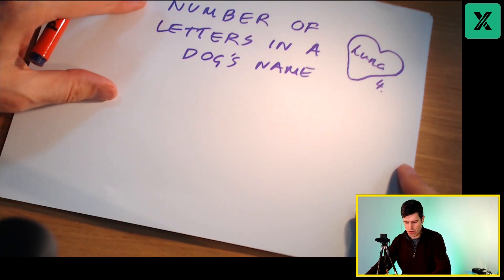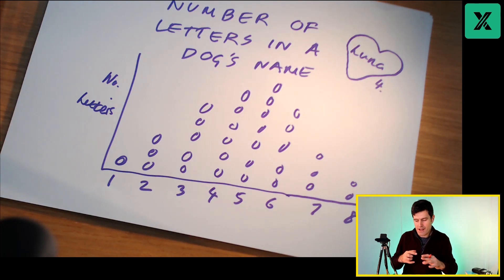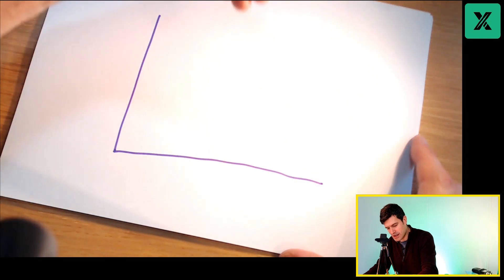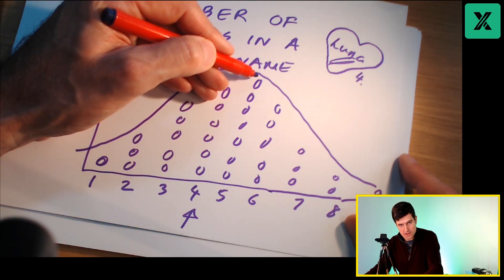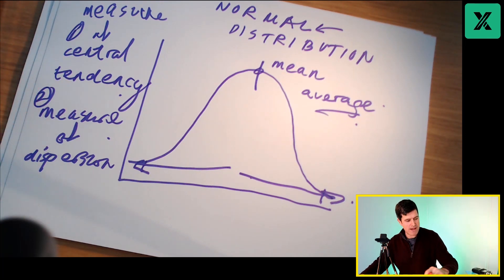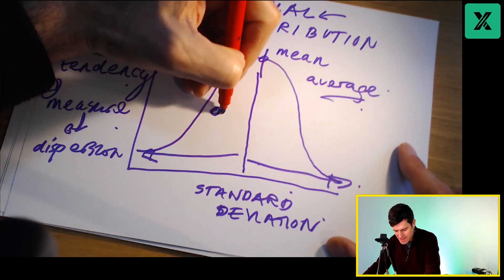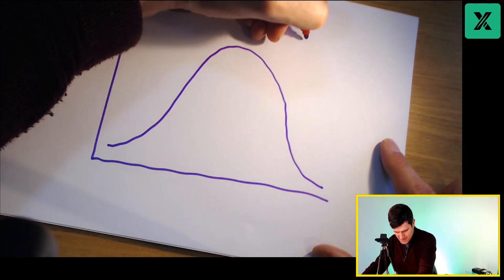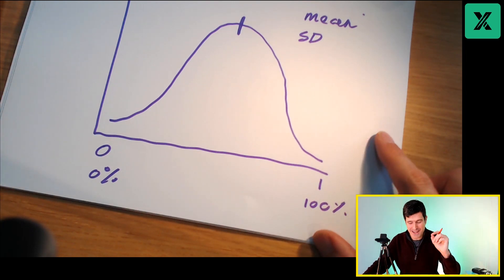The Concept Of The Normal Distribution Explained (Normal Distribution In Excel Part 1)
What is the point of the normal distribution and why should you start using the normal distribution?

In this video, I explain the real-world example that led me to use the normal distribution.  Hopefully it is a simple and understandable explanation of the normal distribution.  Along with the second video in this series, it should help you understand when and how to use the normal distribution in your practice.

I am used to creating custom probability distributions in Excel.  I have used these for all kinds of purposes.  In 2020, for example, I had to create a simulated football league, complete with realistic team strengths, results and a league table, for a customer of mine who works with football data.  I love the power and flexibility of the custom probability distribution and you may have seen me use them on the channel.

Check out the course and preview sample videos:
💼Excel VBA Business Simulation: From Beginner To Professional💼

I came to realise, however, that the normal distribution would actually save me a lot of time and effort.  If the data you are trying to generate conforms to a particular shape or ‘distribution’, you can utilize one of the ‘pre-configured’ distributions that statistics provides.  Yes, statistics can be practical and useful!  And the normal distribution, applied correctly, is one example of that.

In my real-world application of the normal distribution, I was seeking to create a random dataset of the number of letters in dog’s names.  Why?  It’s a long story!

Ideally, I would be able to ask 1000 dog owners their dog’s name, and then find the number of letters in each one.  To do so would take some time and configuring a custom probability distribution for the task was also proving onerous.  The normal distribution saved the day!

Even better, Excel provides us with an easy-to-use facility to quickly generate random data that conforms to the normal distribution.  Want to know how to use Excel to create a normal distribution?  Check out the next video in the series.